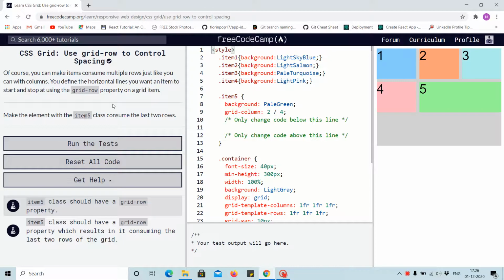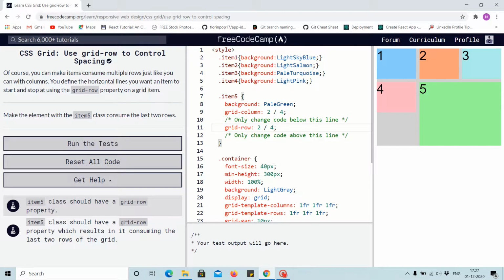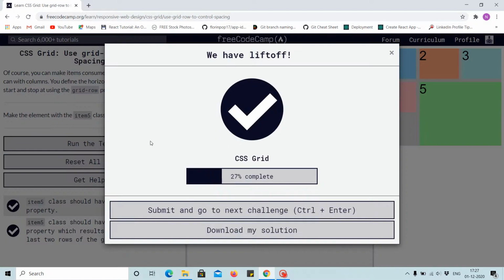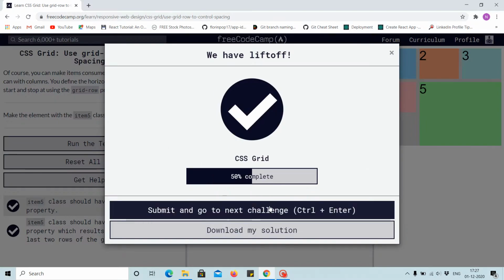Tutorial 9 - grid row to control spacing - free code camp (Explained)